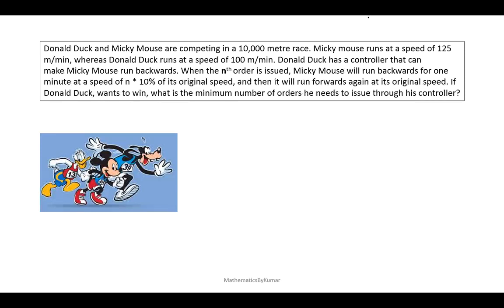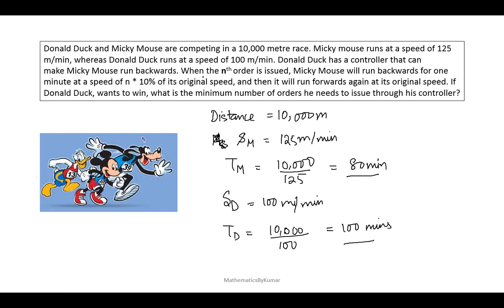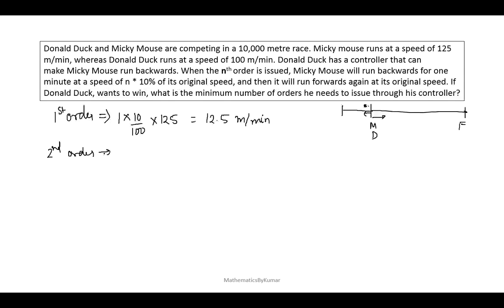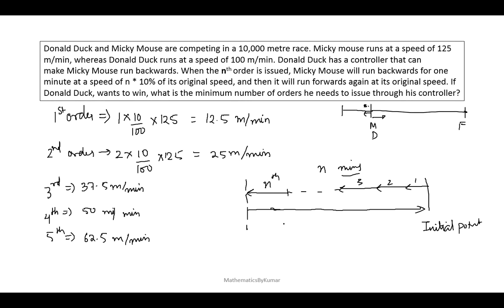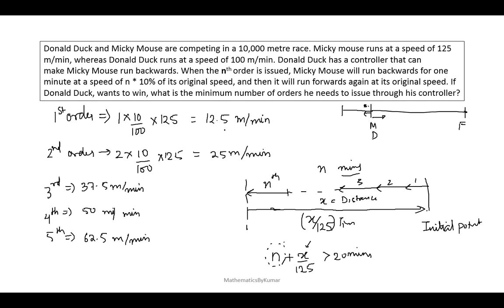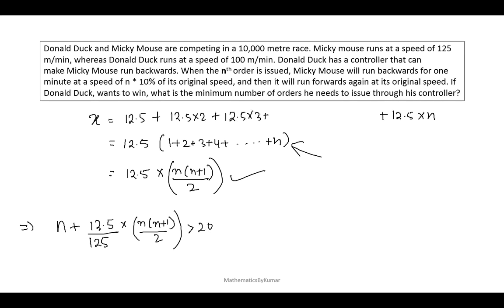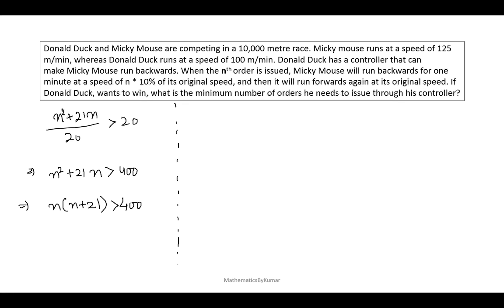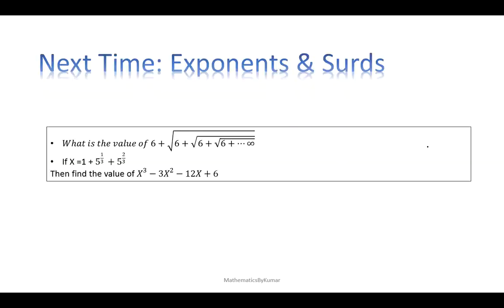can donald outrun micky